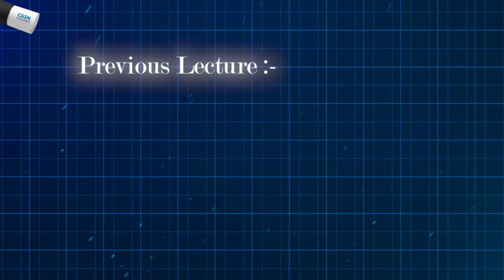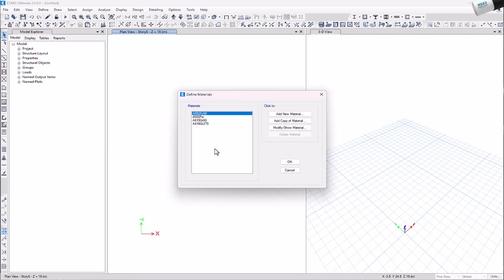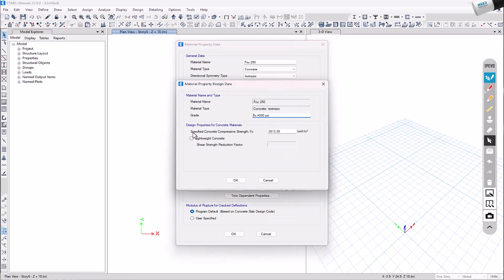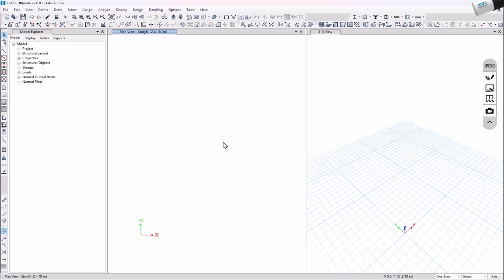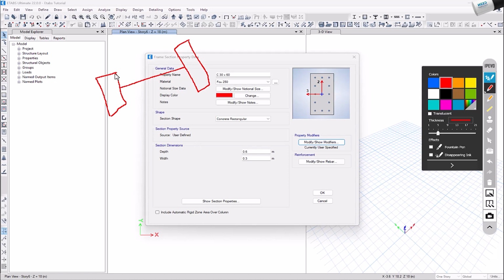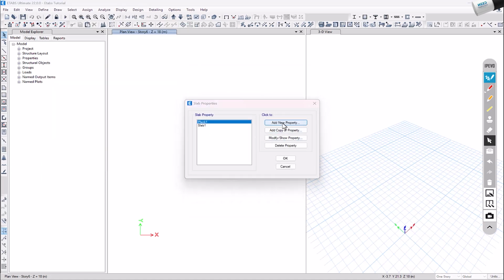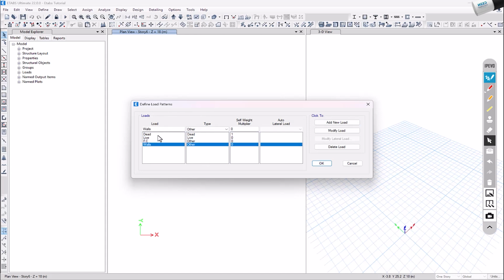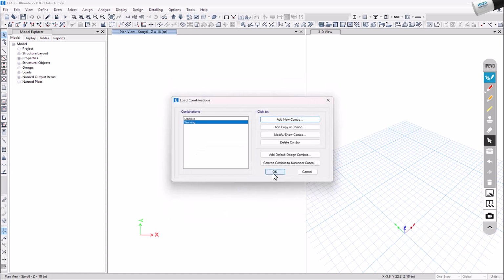Define Materials, Sections & Loads | ETABS Tutorial for Beginners | Episode B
Alsalamu alaykum wa rahmatullahi wa barakatuh!
Welcome back civil engineers to Civil 53 Next.
In this lecture, we continue our ETABS tutorial series.
Today, we will learn how to define materials – concrete and steel – and define frame sections, starting with columns.
We will also explain modifiers for torsion and bending to simulate real-life concrete behavior.
This tutorial is perfect for beginners and students learning structural design with ETABS.

Topics covered in this video:

Concrete grade and properties (fcu 250)

Steel grade selection (Fe415)

Modulus of elasticity and density in ETABS (tonf/m³ units)

Defining column sections (0.3 × 0.6 m example)

Modifiers: torsional constant and moment of inertia (I2, I3)